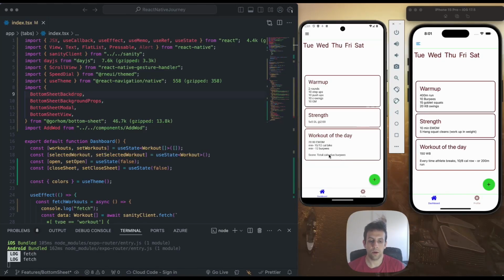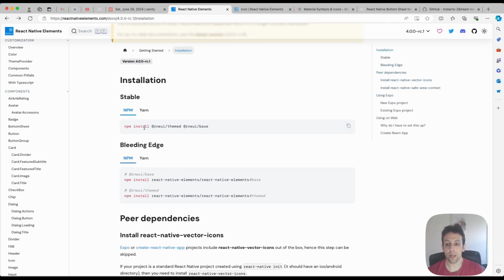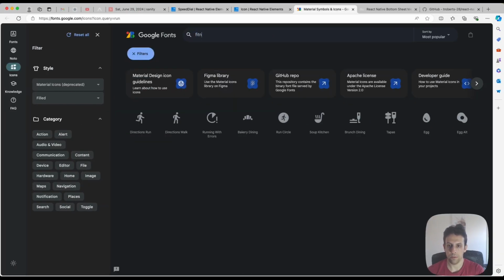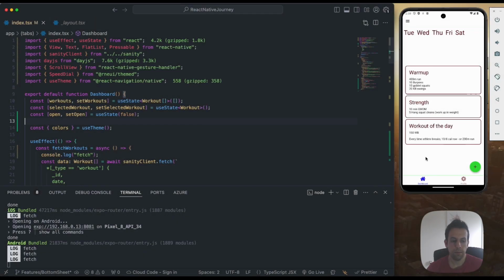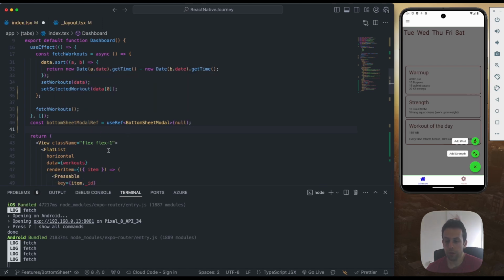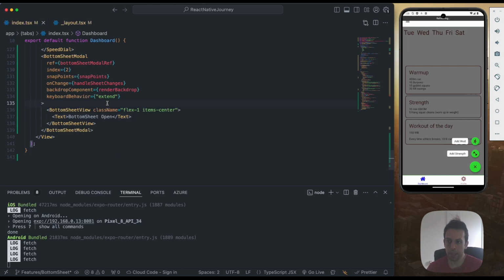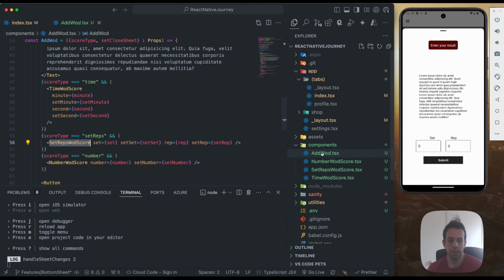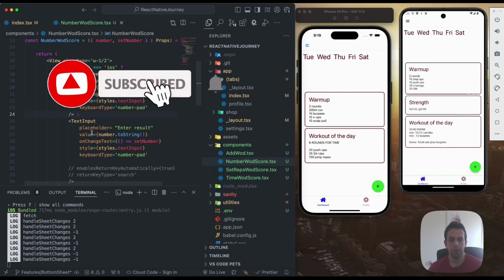Implement Bottom Sheet in React Native & Handle Input Fields Inside the Sheet on iOS/Android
In this comprehensive React Native tutorial, I demonstrate how to implement a bottom sheet in your application. Learn to set up a speed dial button with multiple options and efficiently handle input fields inside the bottom sheet for both iOS and Android. Perfect for developers looking to enhance their app’s UI/UX, this step-by-step guide covers everything from initial setup to advanced customization. Don’t miss out on these essential techniques to improve your React Native projects!

Video Timeline:
00:00 Intro and demo
01:22 Adding speed dial
08:42 Implementing bottom sheet modal
15:16 Add input box inside bottom sheet modal (iOS and Android)
20:14 Outro